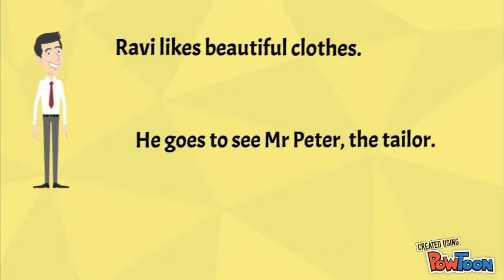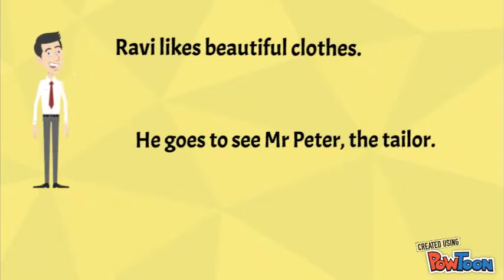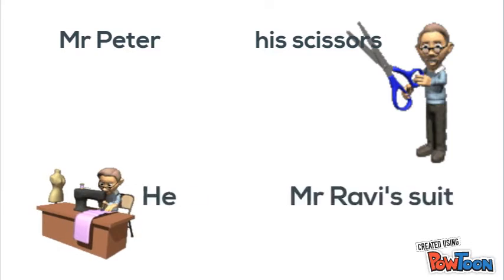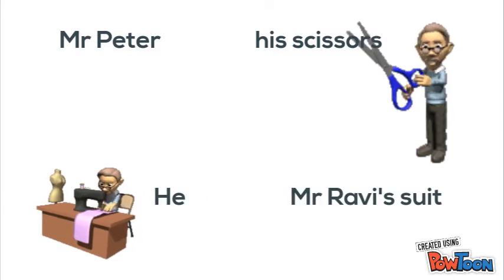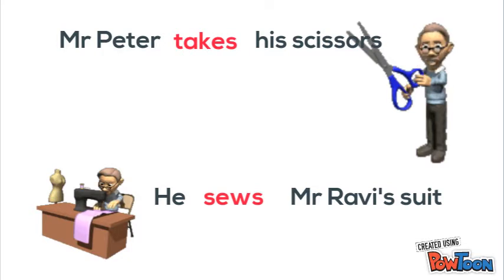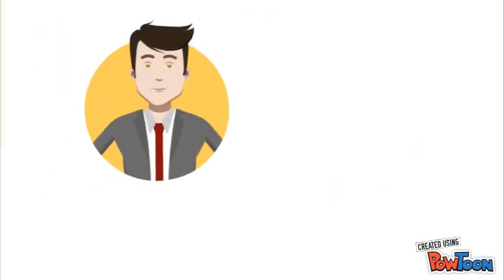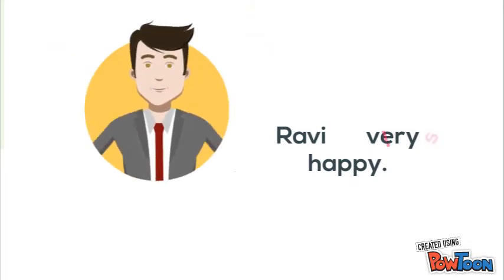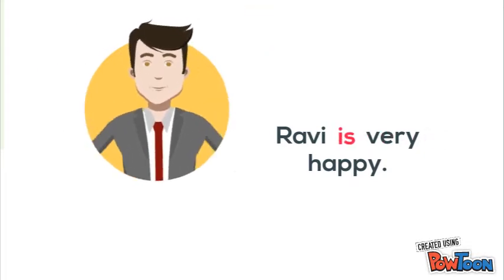peter the tailor